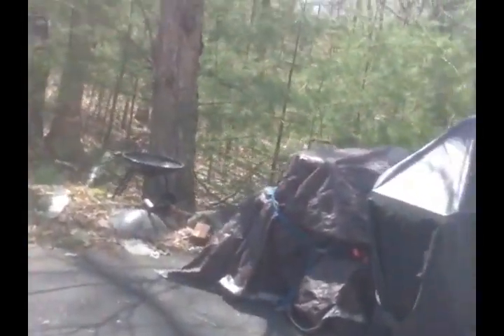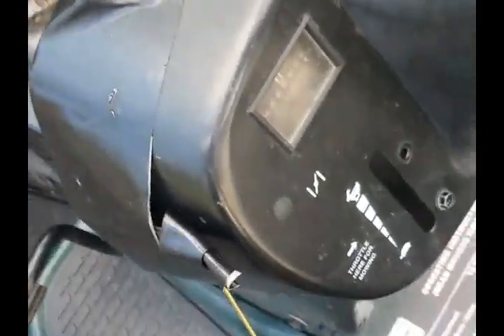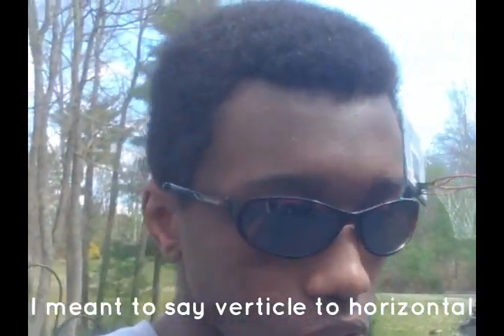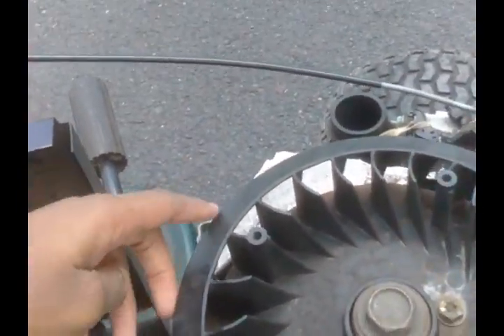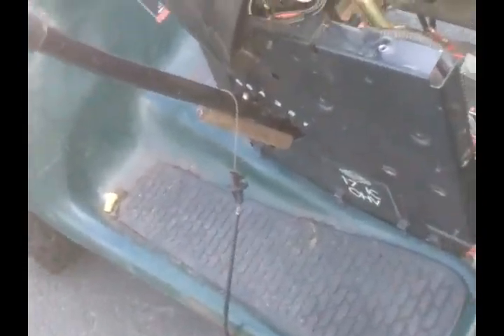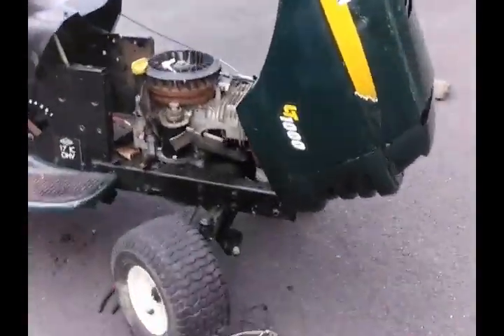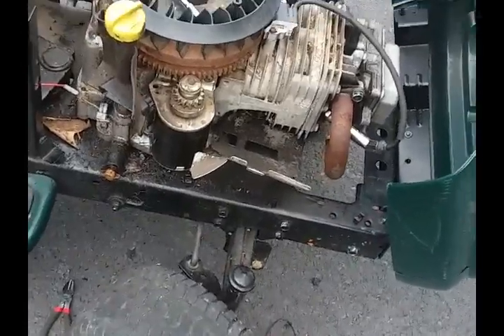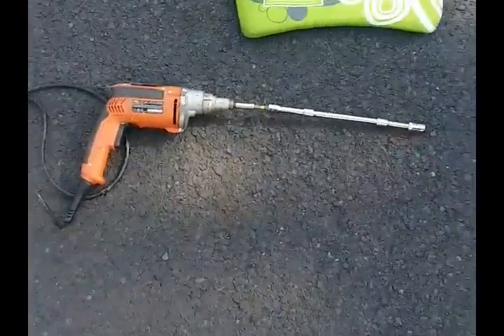Putting A Horizontal Engine In a Lawn Mower - Part 1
Hey guys its powphenom! I've started the mower build in swapping the original engine to a predator 212cc horizontal engine!